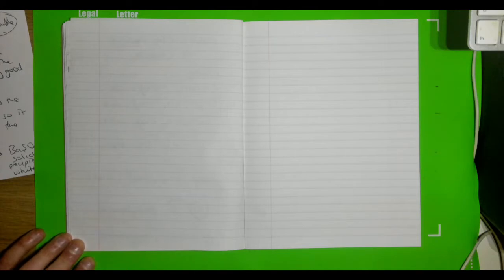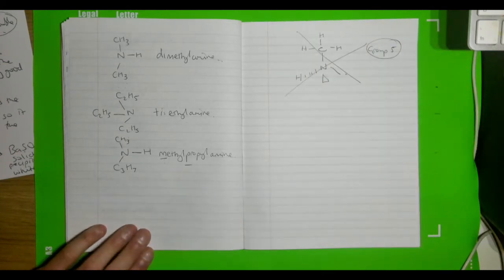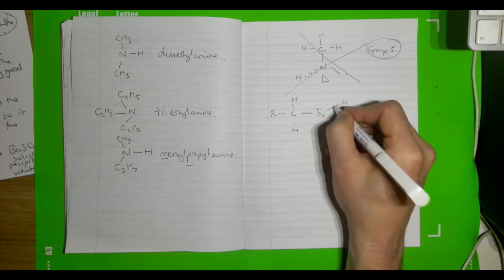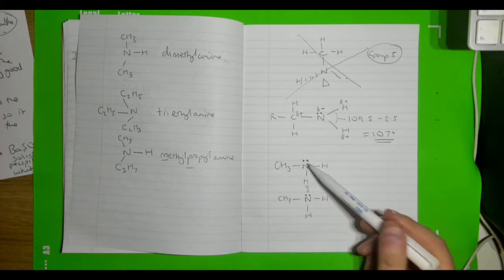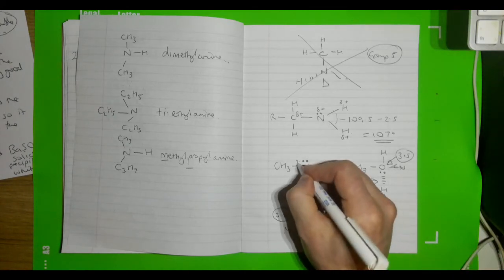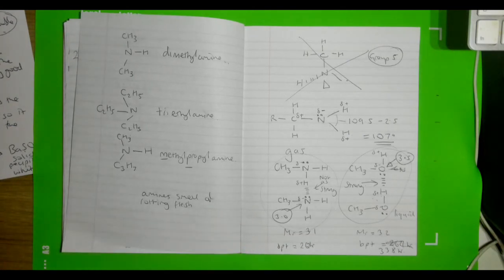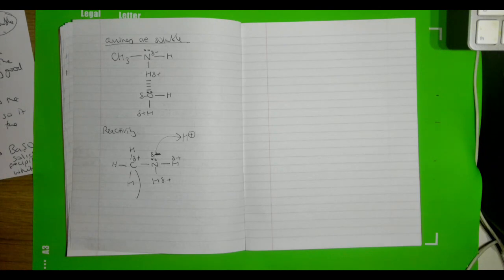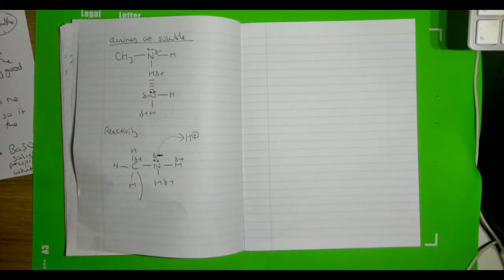28.1 Introduction to amines (AQA A-level Chemistry)